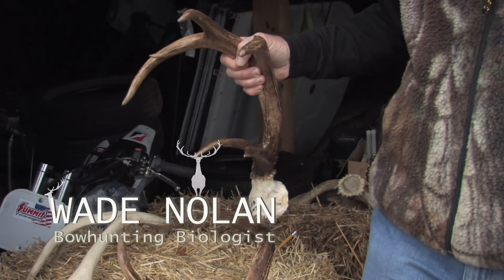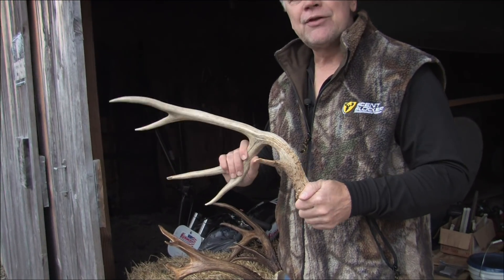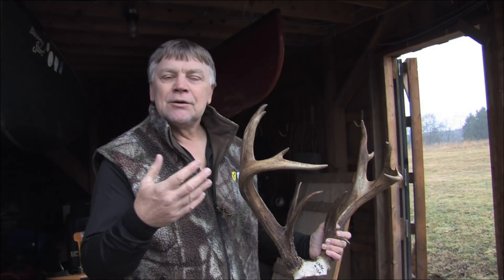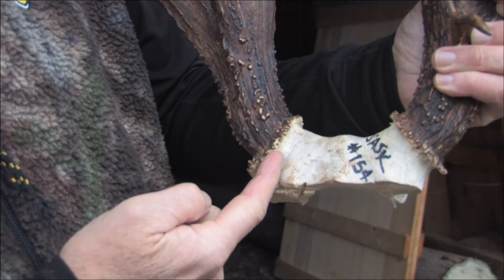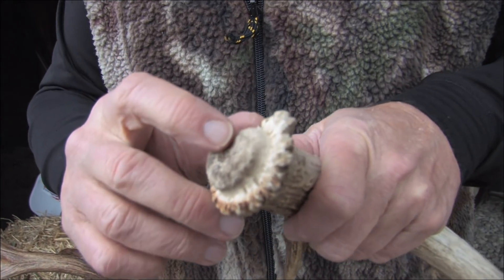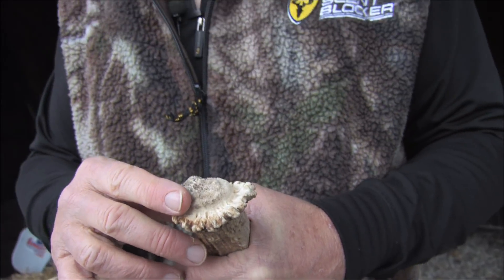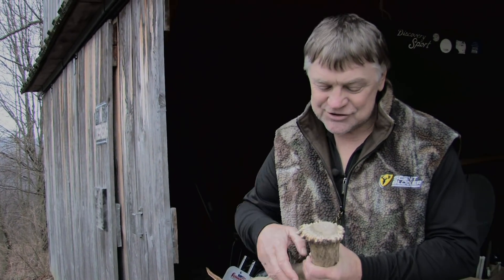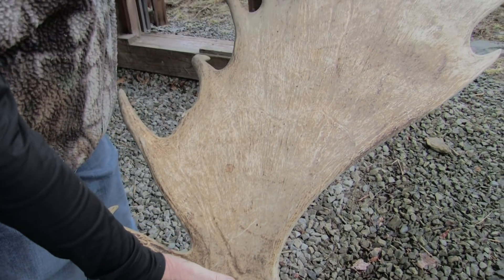Antler Shed: How it works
This is why antlers shed.